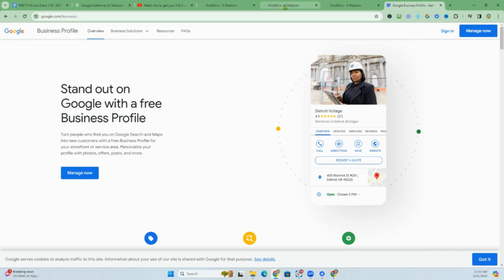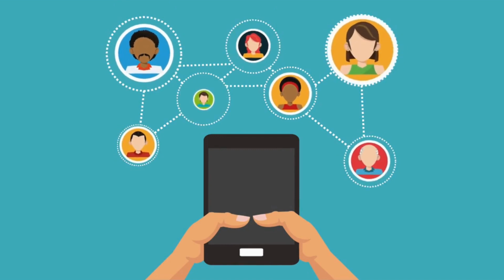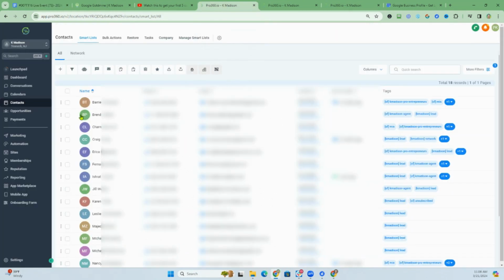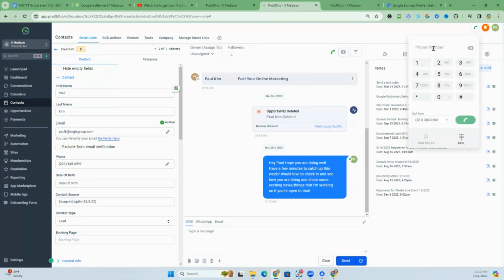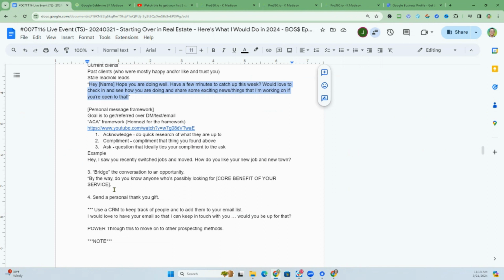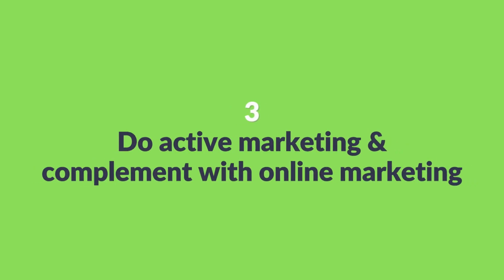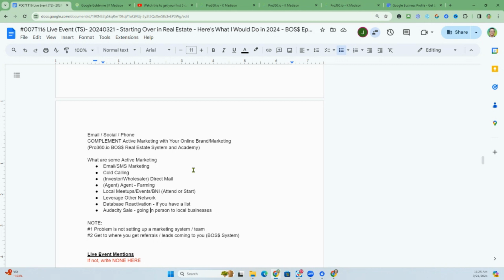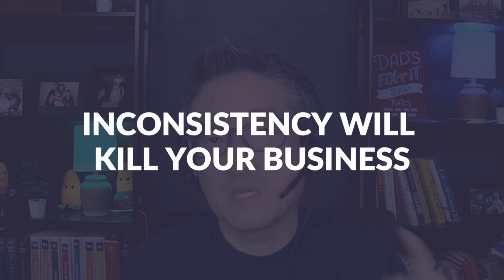Ready for a Fresh Start in Real Estate? Discover Success Strategies!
Unlock success strategies for a fresh start in real estate!

If you’ve already signed up and haven’t received bonuses:
 1️⃣ Check your Spam folder.